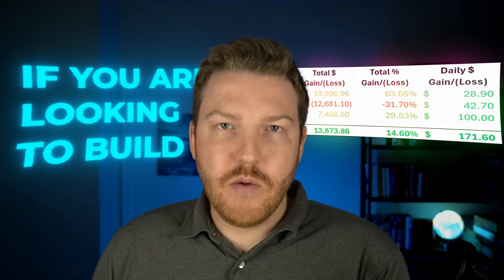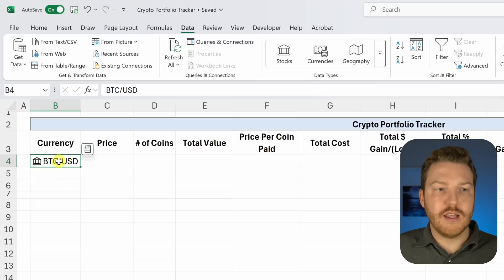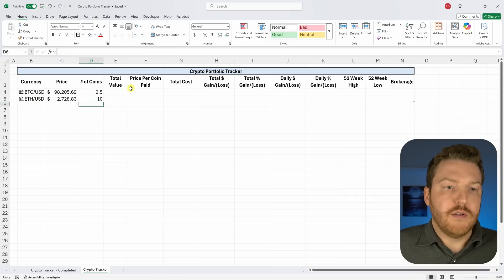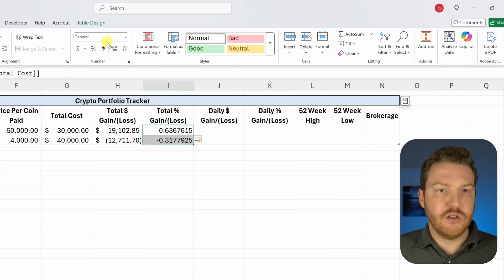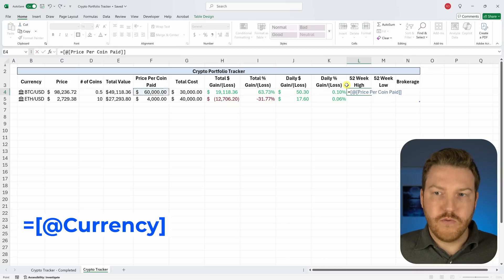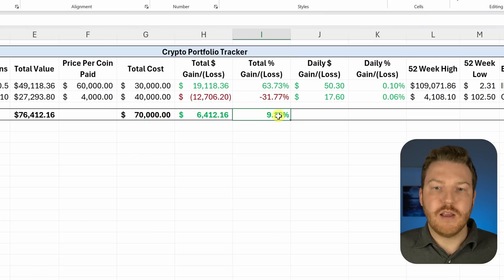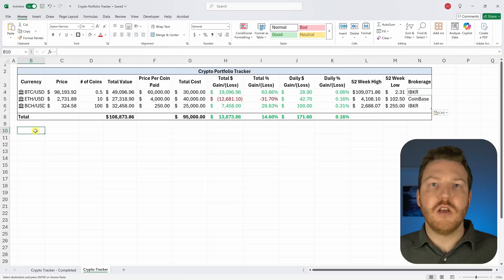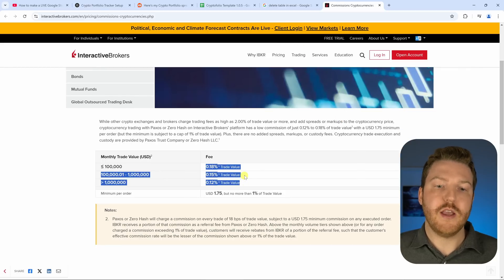LIVE Crypto Portfolio Tracker in Excel in 15 Minutes!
Build a LIVE Crypto Portfolio Tracker in Excel in Just 15 Minutes! In this step-by-step tutorial, you'll learn how to track live cryptocurrency prices, calculate portfolio value, cost basis, and gains & losses—all within Excel. We’ll also retrieve 52-week highs & lows, organize holdings by brokerage, and create powerful visualizations like a crypto allocation pie chart and a gains & losses chart. Whether you're an investor looking to manage your crypto holdings or an Excel enthusiast wanting to automate price updates, this guide will help you refresh live data effortlessly. Watch now and build your own real-time Excel crypto portfolio tracker!

Chapters:
0:00 - Crypto Portfolio Tracker Demo
0:47 - Insert & Format Column Headers
1:40 - How To Get Live Crypto Prices in Excel
4:09 - Calculate Crypto Portfolio Value
4:40 - Find Cost Basis of Crypto Holdings
5:32 - Calculate Gains & Losses by Cryptocurrency
7:30 - Format Gains & Losses for Better Visibility
8:28 - Retrieve 52-Week Highs & Lows for Cryptos
9:27 - Track Where Your Crypto Holdings Are Stored
9:55 - Calculate Total Portfolio Value
12:01 - Add a New Crypto Position to Your Portfolio
12:58 - Create a Crypto Allocation Pie Chart
13:44 - Build a Gains & Losses Chart in Excel
14:32 - How to Refresh Live Crypto Prices in Excel

The projections or other information regarding the likelihood of various investment outcomes generated by the Tools mentioned in this video are hypothetical in nature, do not reflect actual investment results, and are not guarantees of future results. It is important to understand that these projections are based on certain assumptions and models, and actual outcomes may differ significantly. Please note that results may vary over time.

IBKR Digital Assets (Paxos Zero Hash):
Trading in digital assets, including cryptocurrencies, is especially risky and is only for individuals with a high-risk tolerance and the financial ability to sustain losses. For more information about the risks surrounding the trading of Digital Assets please see the ""Disclosure of Risks of Trading Digital Assets”. All trading and custody of digital assets is provided by Paxos Trust Company (""Paxos"") or Zero Hash LLC in an account held in your name. Digital assets held with Paxos/Zero Hash are not protected by SIPC. Eligibility restrictions apply.
INTERACTIVE BROKERS LLC IS A MEMBER OF NFA AND IS SUBJECT TO NFA'S REGULATORY OVERSIGHT AND EXAMINATIONS. HOWEVER, YOU SHOULD BE AWARE THAT NFA DOES NOT HAVE REGULATORY OVERSIGHT AUTHORITY OVER UNDERLYING OR SPOT VIRTUAL CURRENCY PRODUCTS OR TRANSACTIONS OR VIRTUAL CURRENCY EXCHANGES, CUSTODIANS OR MARKETS.
Any trading symbols, entities or investment products displayed or named in this podcast are for illustrative purposes only and are not intended to portray recommendations.